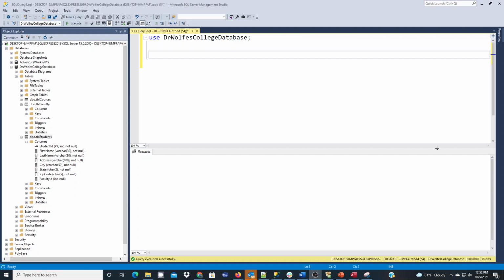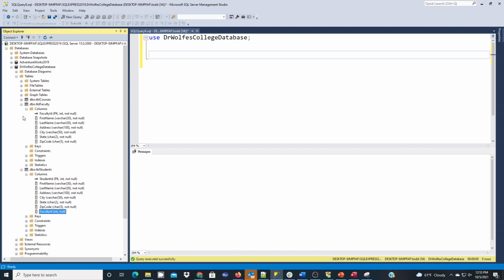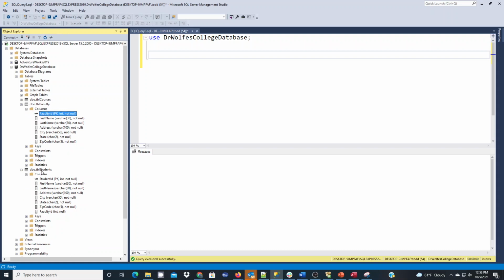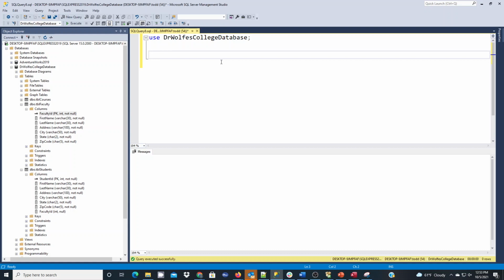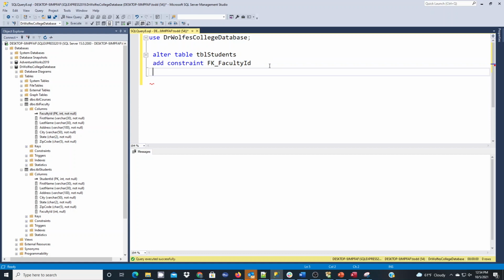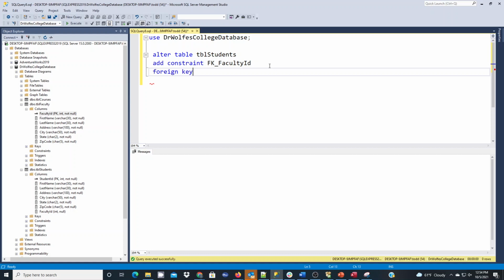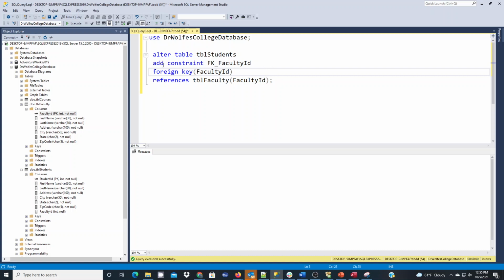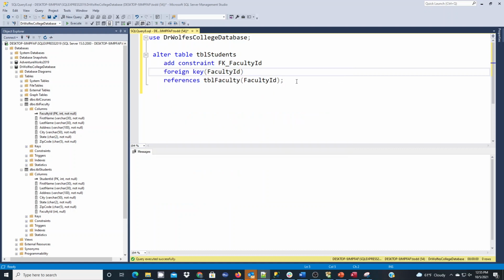SQL Server Tutorial: Alter table DDL to add a new field to a existing database table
In this tutorial, Dr. Todd Wolfe demonstrates how to add a new field to an existing table using the data definition language (DDL) to alter table statement. At the end of this tutorial, you will be able to
1) Use the alter table statement
2) Add a new field to an existing database table
3) Verify the new field is created properly